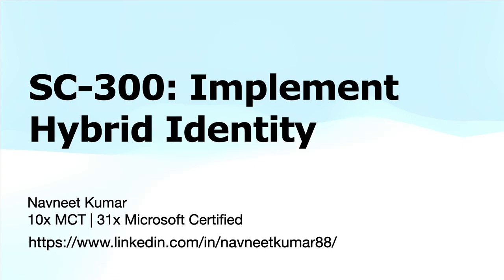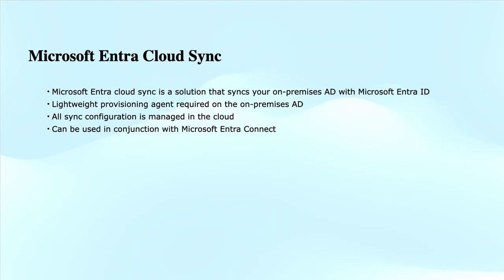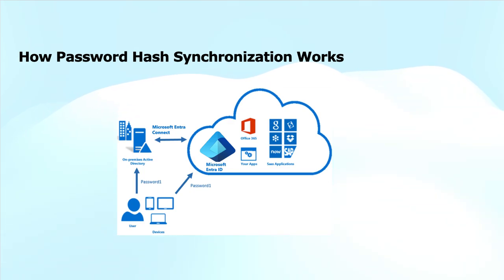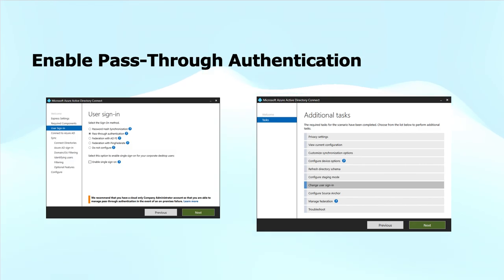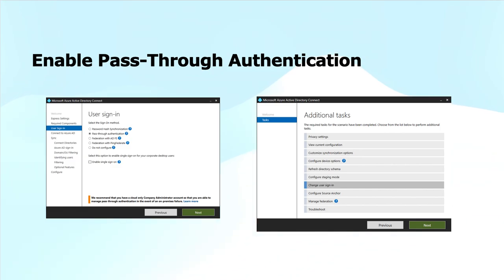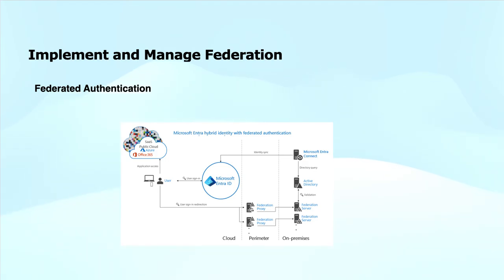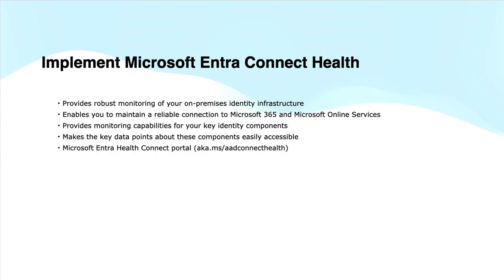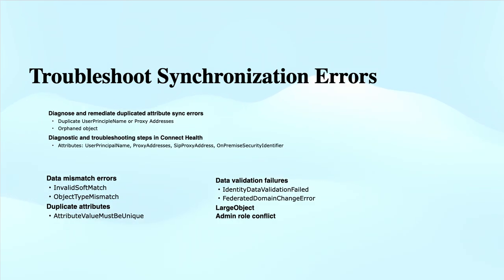SC-300: Implement Hybrid Identity in Microsoft Entra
In this video, we’ll explore how to Implement Hybrid Identity using Azure Active Directory (Azure AD) as part of your SC-300 exam preparation. Hybrid identity provides a secure and seamless way for organizations to integrate their on-premises Active Directory with Azure AD, enabling secure access to both cloud and on-premises resources. Learn how to configure synchronization, authentication, and identity management in a hybrid environment.

Timestamps:
00:00 Intro – Module overview & learning objectives
01:02 Entra Connect – Purpose and components
02:20 PHS – Password Hash Sync explained
03:03 PTA – Pass-through Authentication overview
03:36 Federation – On-prem auth via federation
03:51 Connect Health – Monitoring identity infrastructure
04:06 Cloud Sync – Lightweight sync alternative
05:29 Sign-in Methods – PHS, PTA, Federation
06:11 Sync Engine – Connector space & metaverse
07:26 Sync Rules – Attribute sync & transformation
08:01 PHS Setup – How PHS works
09:10 PHS Process – Hashing & sync flow
09:54 PHS Config – Enabling during setup
10:07 PTA Details – When and how PTA is used
11:01 PTA Flow – Secure validation process
13:10 PTA Notes – Tenant-level impact & cutover
17:52 Seamless SSO – Transparent login for corp devices
19:00 SSO Setup – Configuration & best practices
20:40 Federation Setup – ADFS-based federation
21:59 Federation Flow – Redirect & claims
23:13 Federation Use – Trust and control
25:04 Setup Options – Entra Connect & PowerShell
26:10 Connect Health – Purpose & use cases
27:05 Requirements – Licensing & ports
28:14 Agent Install – Health monitoring setup
29:20 Alerting – Notifications for identity issues
29:55 Deleting Servers – Cleanup steps
30:03 Sync Errors – Common issues
31:43 Error Types – Conflicts & mismatches
31:49 Summary – Recap and linked labs

What You’ll Learn in This Video:
Introduction to Hybrid Identity
Understand what Hybrid Identity is and how it helps organizations connect their on-premises Active Directory (AD) with Azure Active Directory (Azure AD). Learn how hybrid identity solutions provide users with unified access to resources, regardless of their location.

Setting Up Azure AD Connect
Discover how to install and configure Azure AD Connect, a critical tool that enables identity synchronization between your on-premises AD and Azure AD. Learn how to choose between cloud-only or hybrid identities based on your organization’s needs.

Synchronizing On-Premises Active Directory with Azure AD
Learn how to configure Azure AD Connect to synchronize user identities, groups, and other attributes from your on-premises Active Directory to Azure AD. We’ll show you how to set up sync rules, manage sync schedules, and monitor synchronization health.

Hybrid Authentication: Password Hash Sync, Pass-through Authentication, and Federation
Explore the different hybrid authentication methods available with Azure AD:

Password Hash Synchronization (PHS)
Pass-through Authentication (PTA)
Federated Authentication (using AD FS) Understand the benefits and use cases for each method and when to use them for secure authentication in a hybrid identity environment.
Configuring Seamless Single Sign-On (SSO)
Learn how to configure Seamless SSO to allow users to sign in once and gain access to both on-premises and cloud resources without needing to enter their credentials repeatedly. This creates a smooth, user-friendly authentication experience for hybrid environments.

Managing User and Group Access
Discover how to manage access for both cloud and on-premises resources in a hybrid identity scenario. Learn how to assign roles and permissions, implement role-based access control (RBAC), and manage user group memberships for both Azure AD and on-premises AD.

Hybrid Identity Security Best Practices
Learn the best practices for securing hybrid identities, including enabling multi-factor authentication (MFA), configuring conditional access policies, and implementing identity governance to ensure that users have appropriate access while minimizing security risks.

Troubleshooting Hybrid Identity
We’ll cover how to troubleshoot common issues with Azure AD Connect, synchronization problems, and hybrid authentication issues. Learn how to use tools like the Azure AD Connect Health portal to monitor and resolve issues quickly.

Best Practices for Implementing Hybrid Identity
Discover essential best practices for implementing and managing hybrid identities in your organization. Learn how to plan, deploy, and maintain your hybrid identity infrastructure while ensuring high availability, security, and compliance.